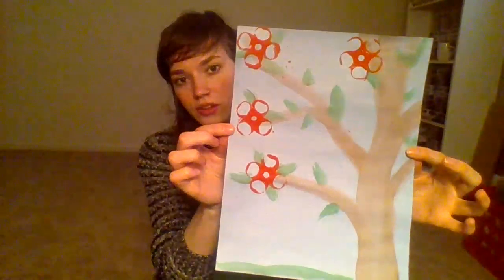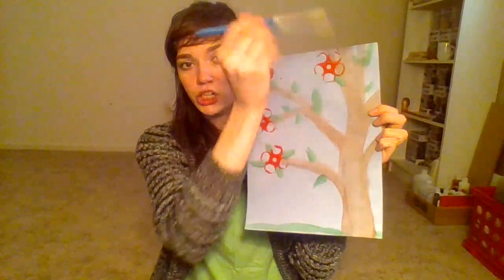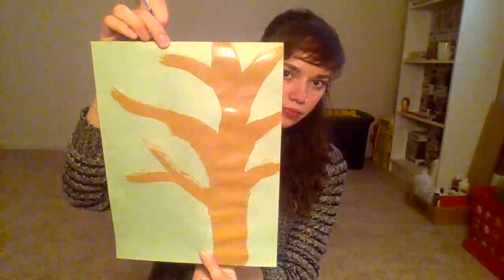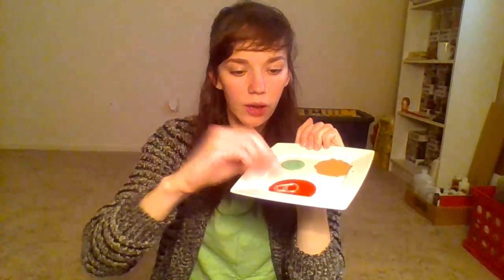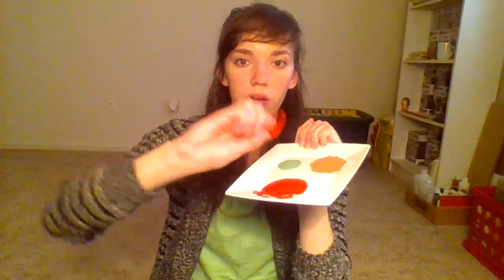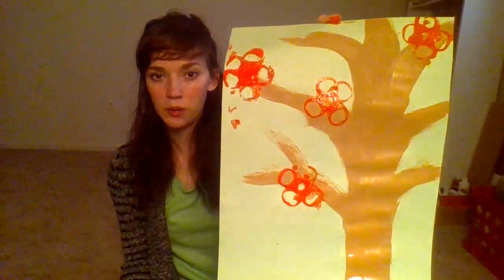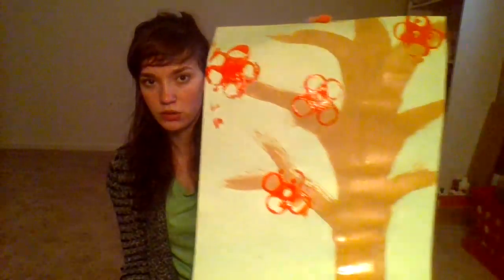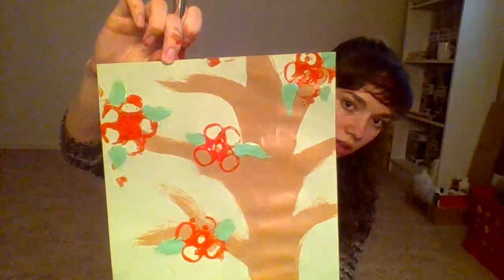Preschool Art 4/1/2020